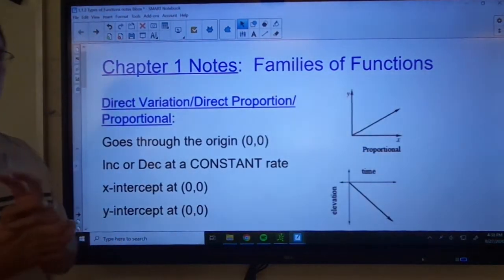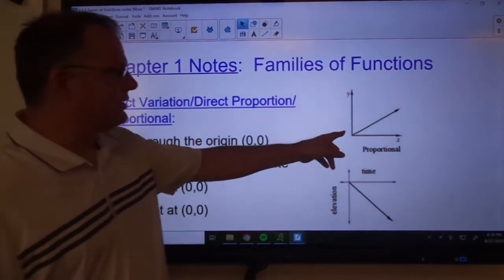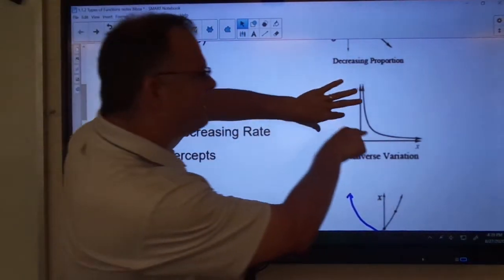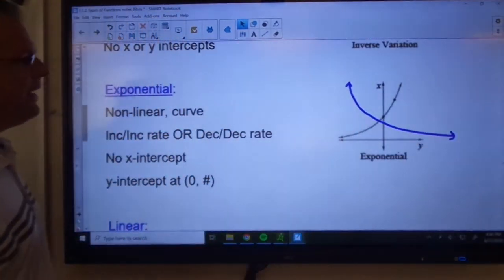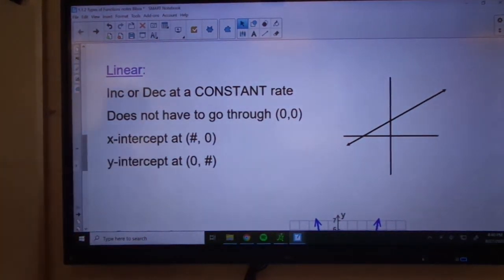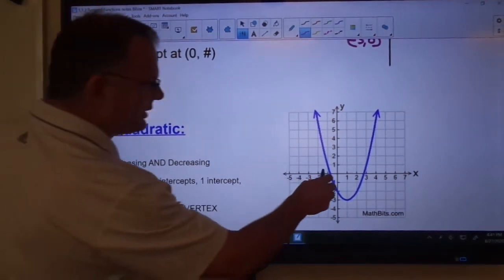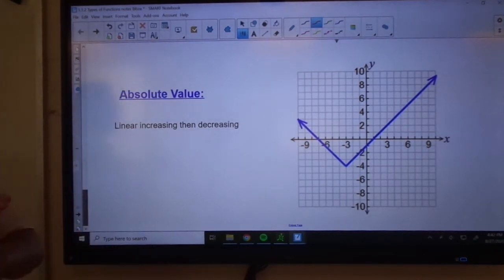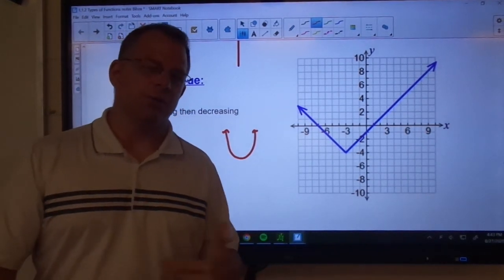Families of Functions